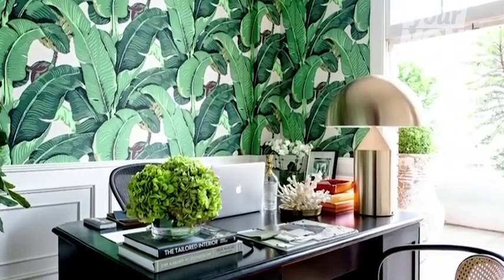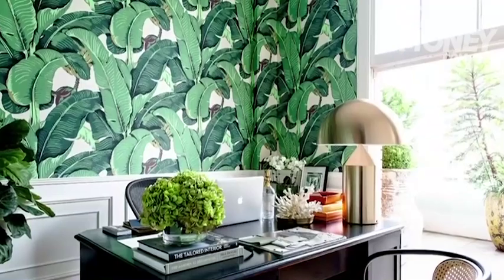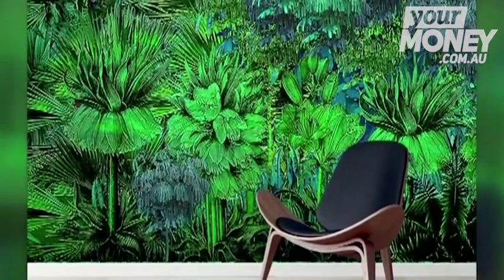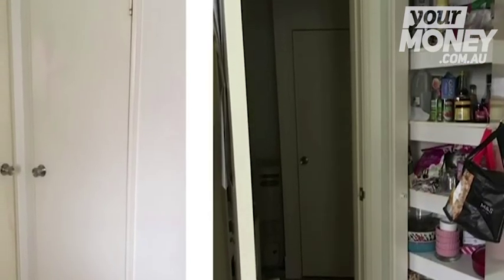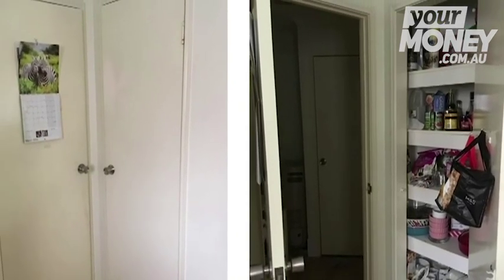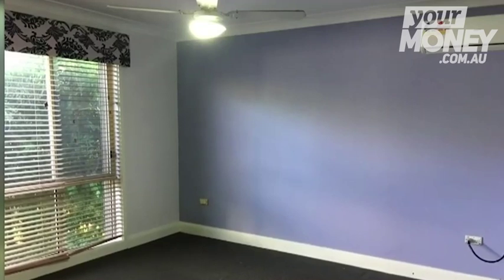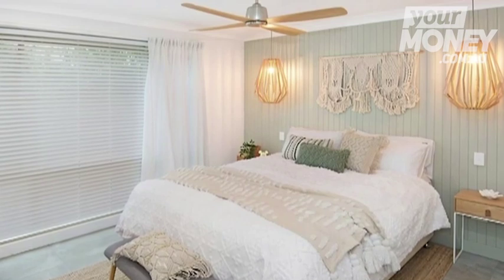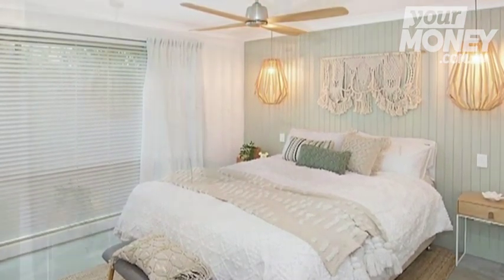Design Dilemmas with Cherie Barber and James Treble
Give your home a stylish update! We spoke to renovation expert Cherie Barber and designer James Treble for their tips on the latest interior decorating trends and how to incorporate them. Plus, James and Cherie answered YOUR property questions and gave their experienced advice.